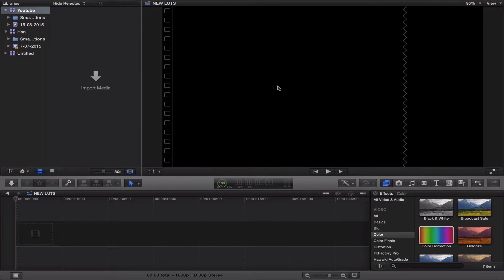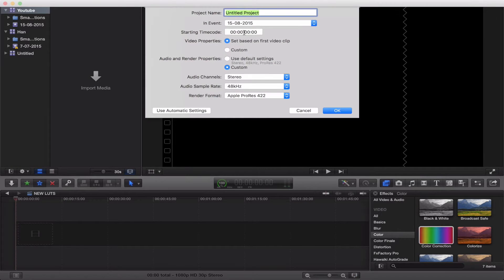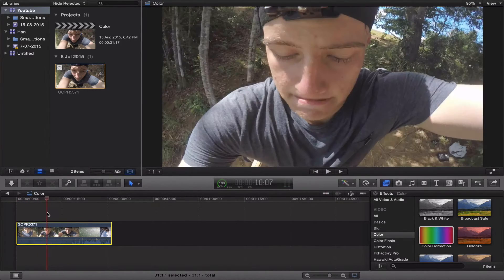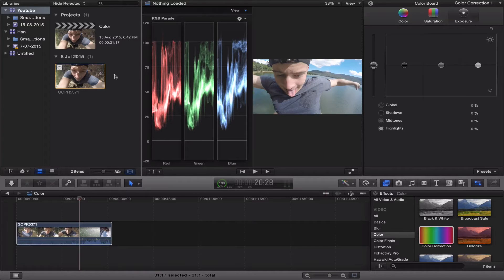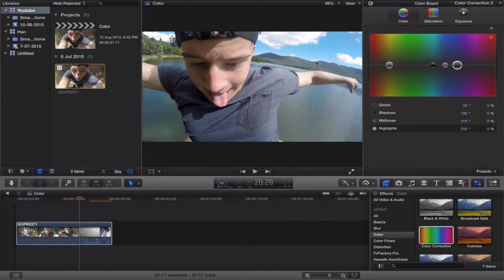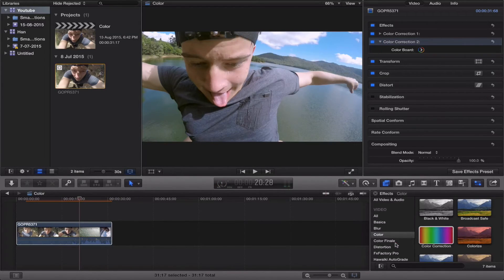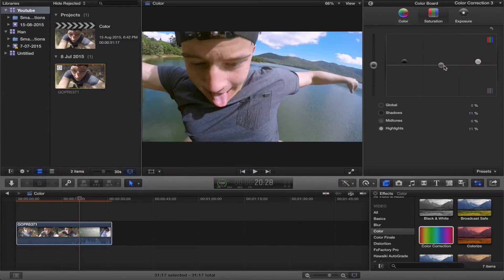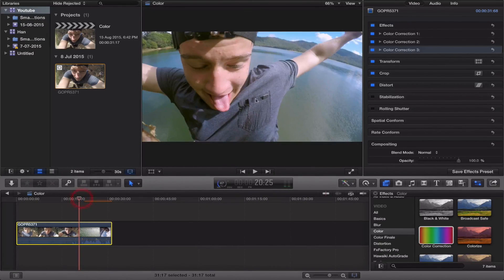GOPRO: PROFESSIONAL COLOUR GRADING FCPX #001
Welcome to the first ever GoPro Tutorials & Films video!

GOPRO: PROFESSIONAL COLOUR GRADING #001

In this tutorial I take a look through basic colour grading and give you my personal tips and tricks to improving your very own GoPro videos in Final Cut Pro!

Peace!